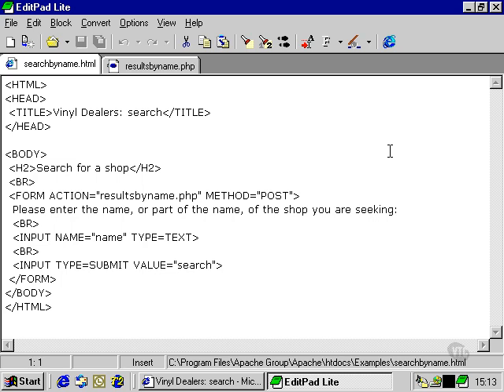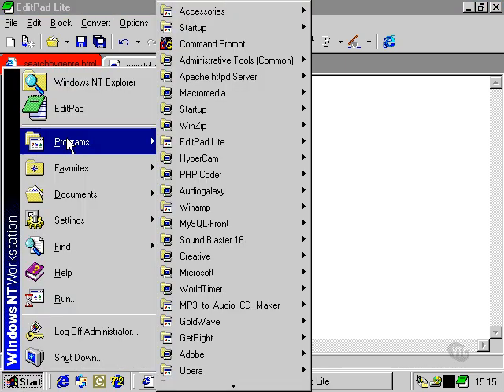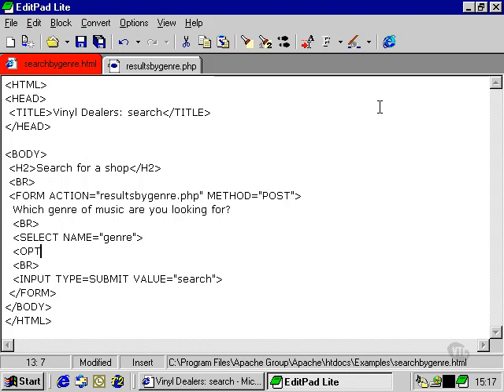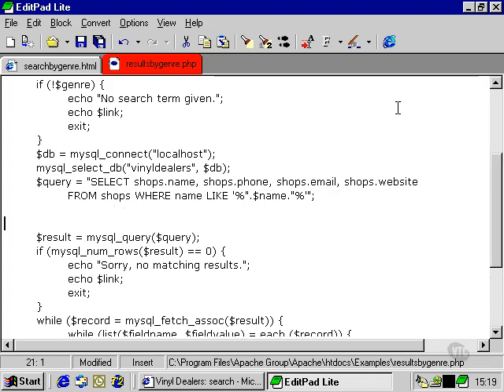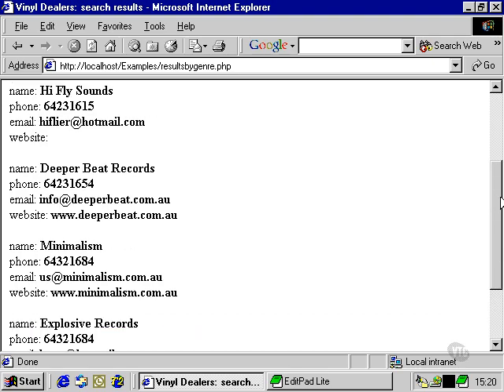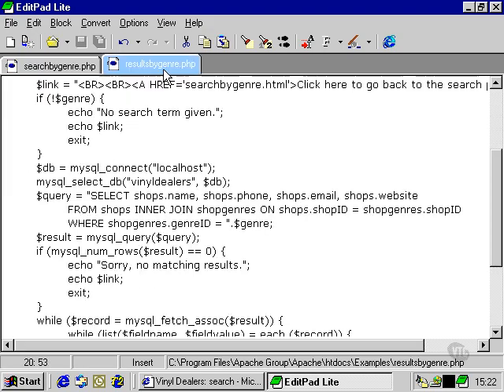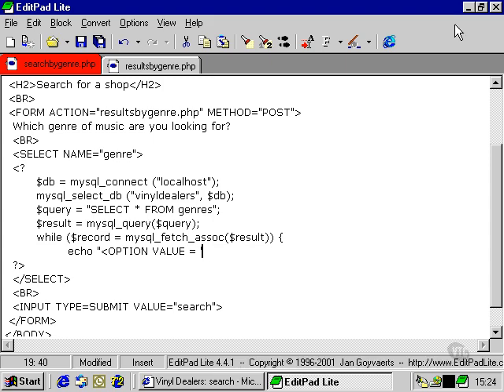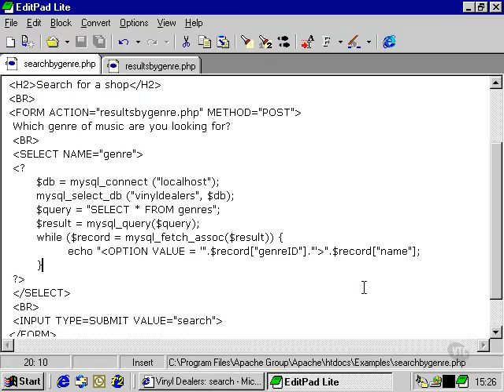A Search Feature With Dynamic Options introduction to PHP programming for beginners